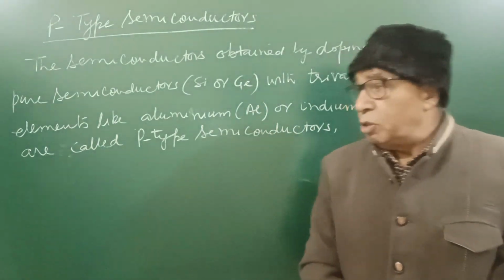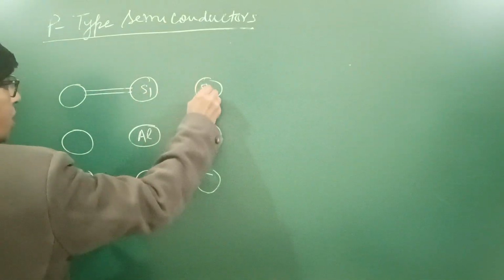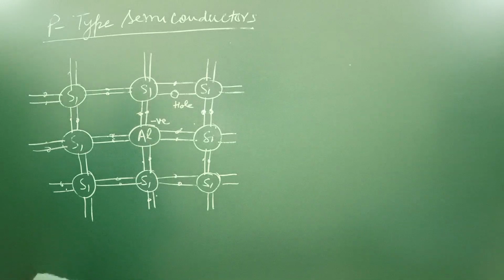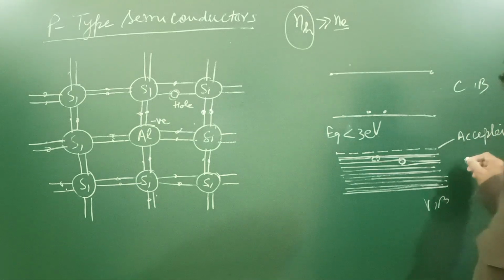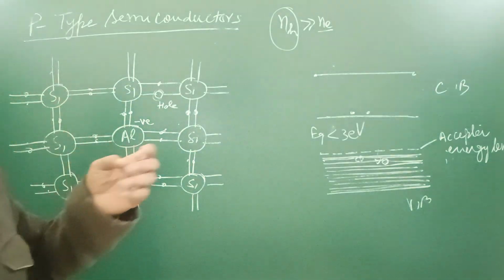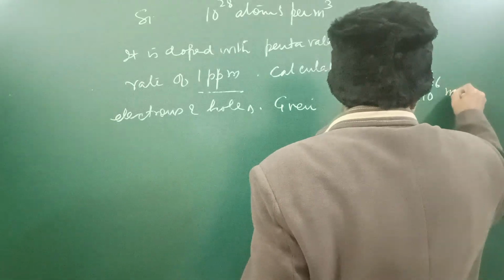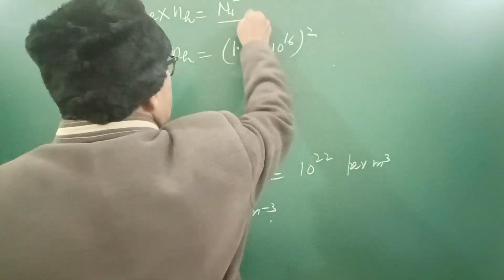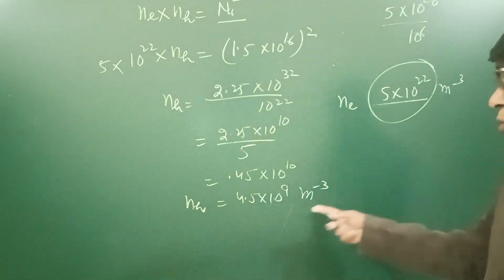Explanation of conductivity of p-type semiconductors. Solved example 14.2.